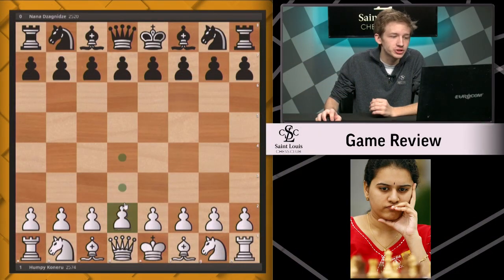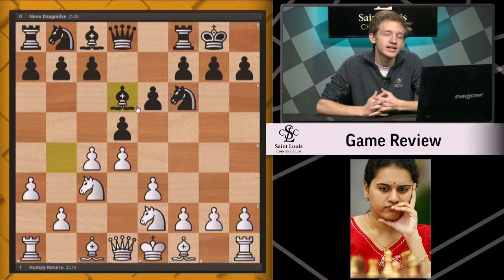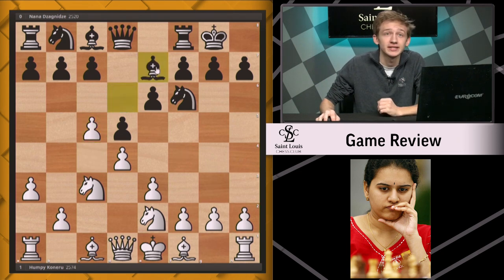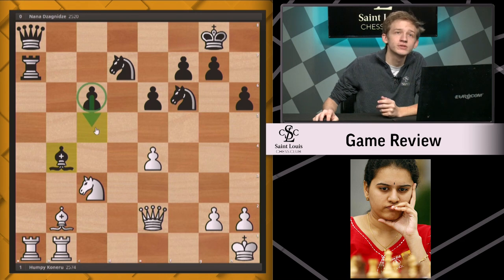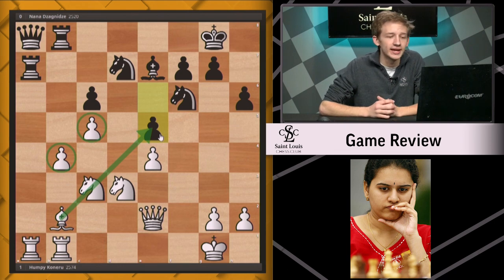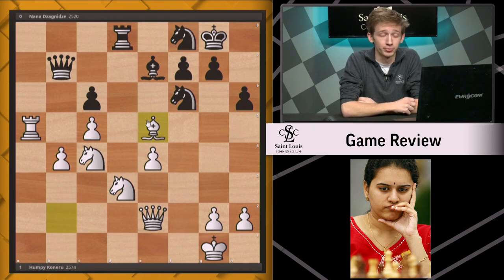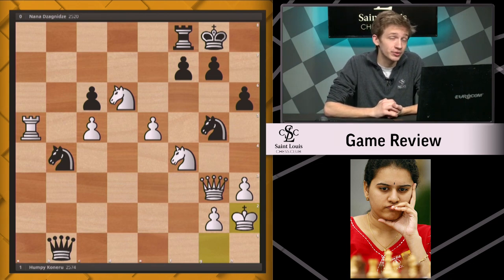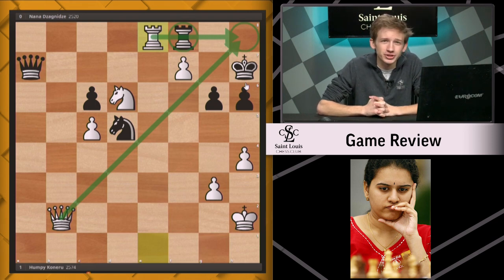Koneru vs. Dzagnidze, 2019 World Women's Rapid | Game Review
National Master Caleb Denby analyzes Humpy Koneru vs. Nana Dzagnidze from the 2019 World Women's Rapid Championship.

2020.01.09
Humpy Koneru vs Nana Dzagnidze, World Rapid Championship (Women) (2019): E46 Nimzo-Indian, Simagin variation